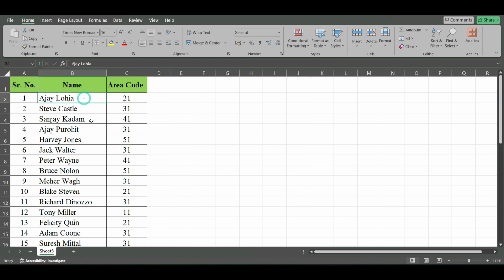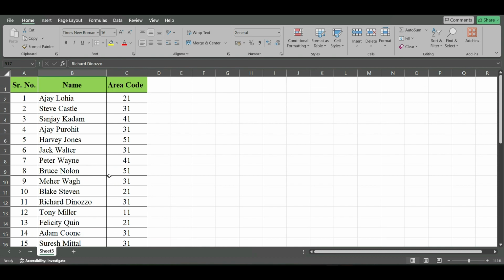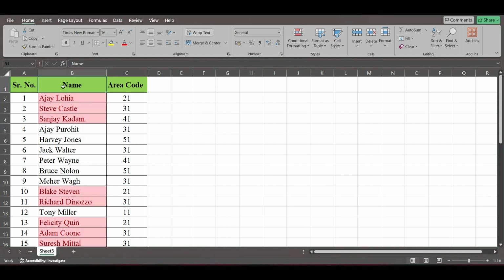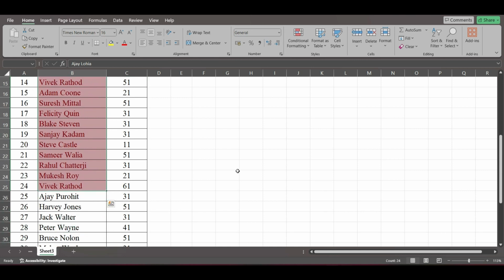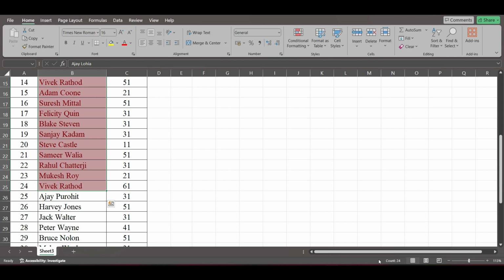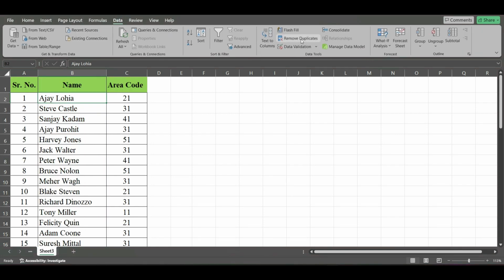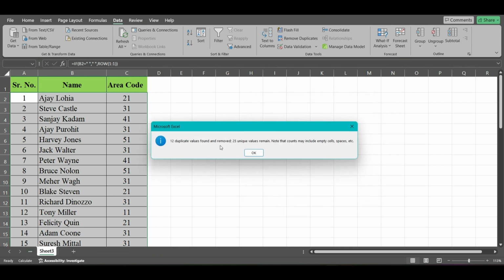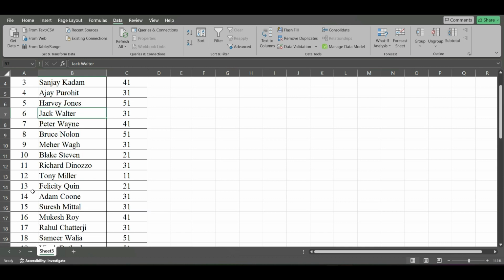How to Remove Duplicate Values in Excel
Learn how to remove Duplicate Values in Excel in the easiest way